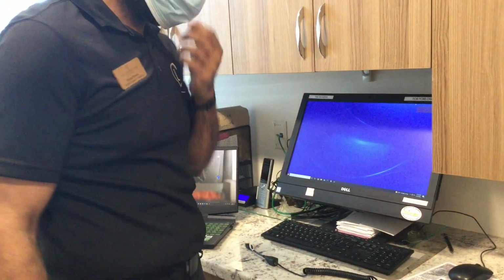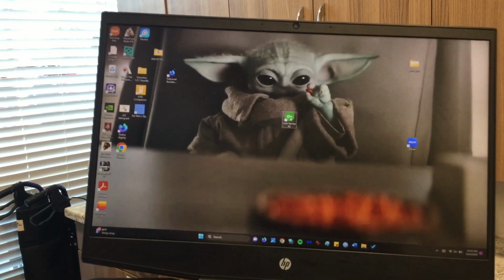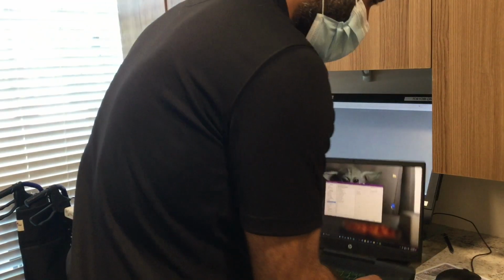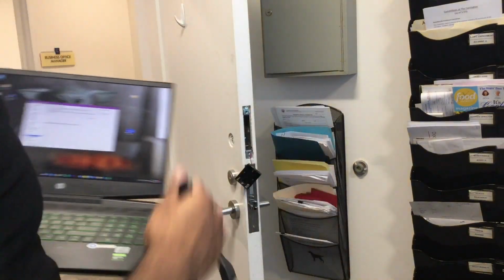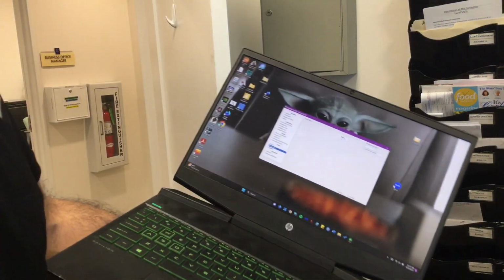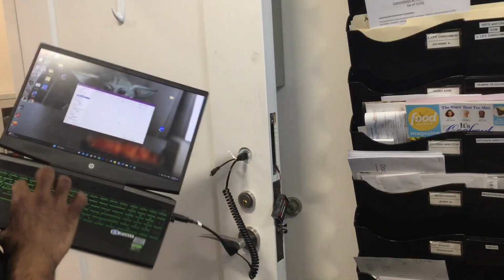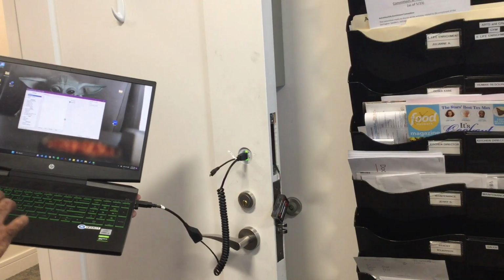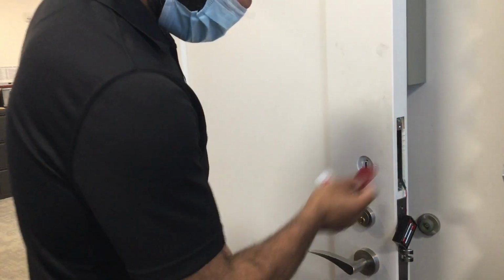How to cold-start an Assa Abloy lock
A brief tutorial on how to cold-start a lock that it's battery died. This guide is assuming the door is open.

If you need to open the door first, you would use the same steps but instead of coldstarting, you would connect the cable to the lock and select "Power Open".

Then you would go about the video.

1. Cold Start lock
2. Replace batteries
3. Set system ID
4. Upload firmware
5. Initialize lock
5a. Check for extra lock pulse and remove
6. Set time in lock